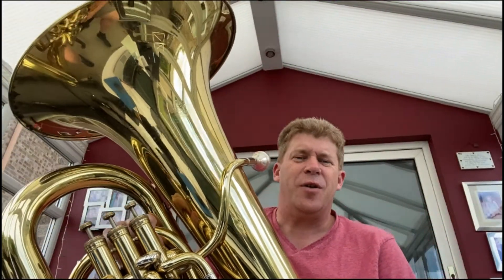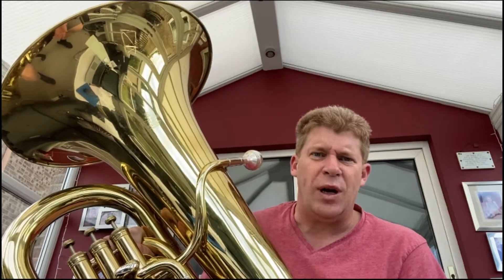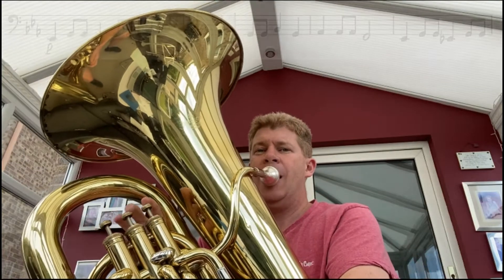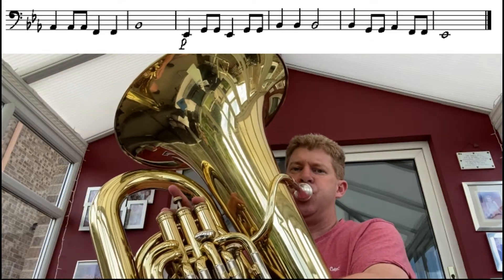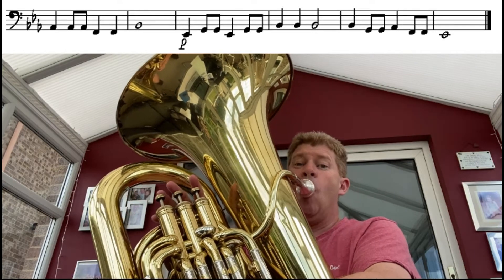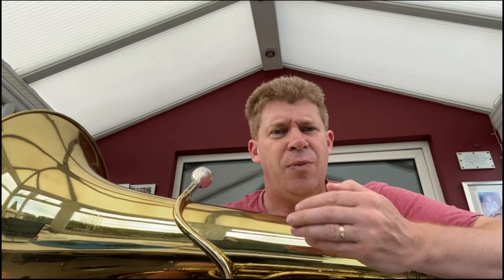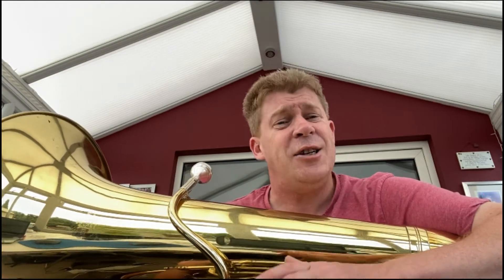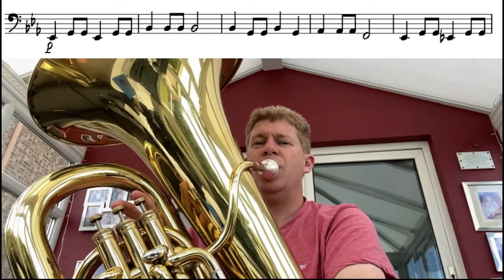Tuba - lesson 5 (bass clef) March of the Ants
Mr Dolling brings you a another tutorial for tuba players. This session is suitable for Whole Class Tuition pupils and individuals up to grade 3 standard.